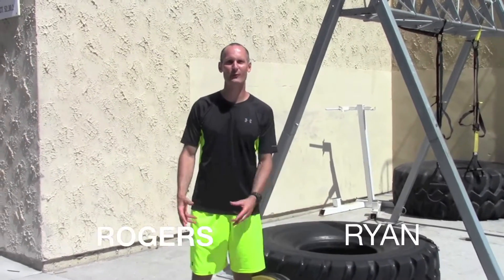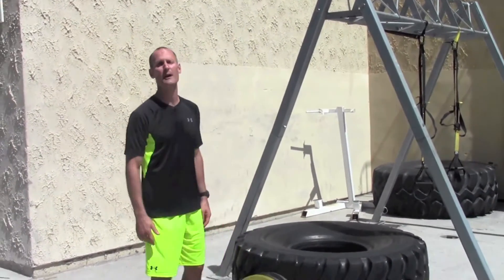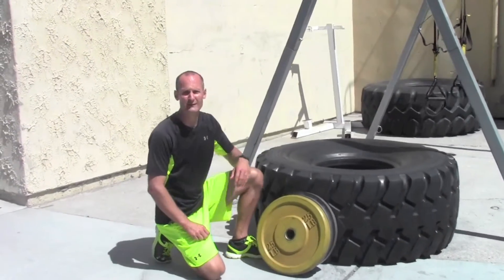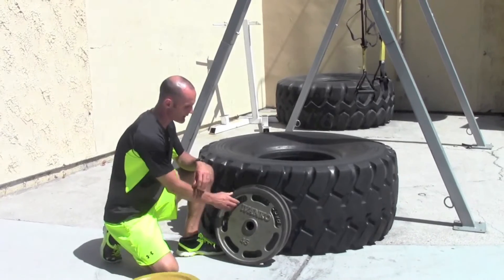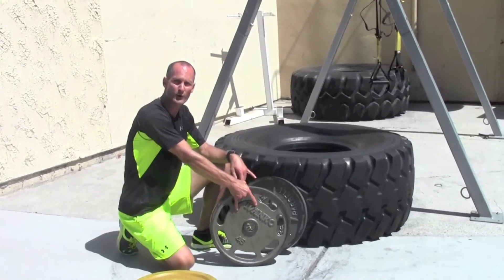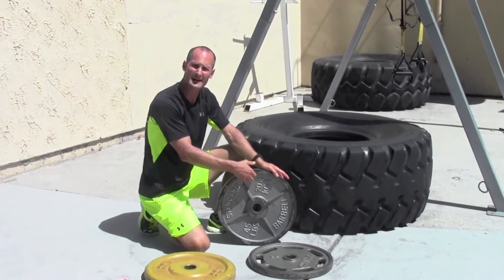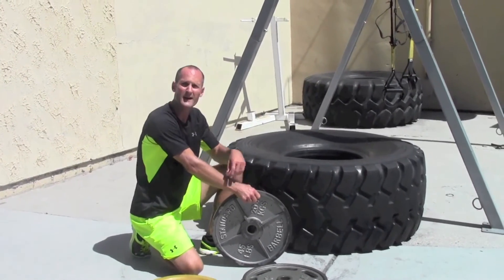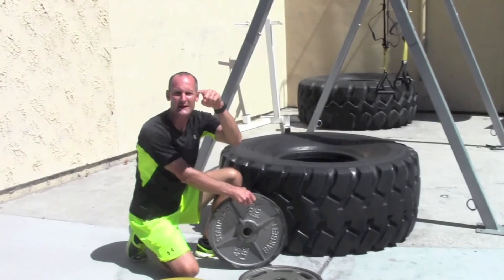How to use a weight plates to increase your grip strength (Get a Grip)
Let's get to work on that vise-like grip of yours. In the video segment, Ryan Rogers, Fitness Quest 10 Personal Trainer & Obstacle Course Fanatic, shows you a couple different ways to use a weight plate to get your grip locking down tight!

You can use either an Olympic Lifting weight plate (the thick plate will make your grip work overtime), a weight plate with built in handles, or a regular weight plate. Just find a weight that will challenge you, grab onto it with one hand, and head out for a little stroll. You can even play around with holds using a limited number of fingers in order to target certain fingers over others and make your hands and fingers work harder. Have fun!

For more information on Ryan Rogers and Fitness Quest 10, check out our